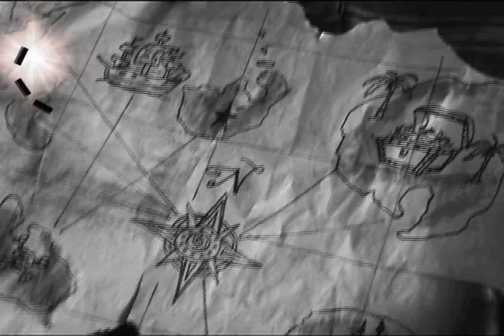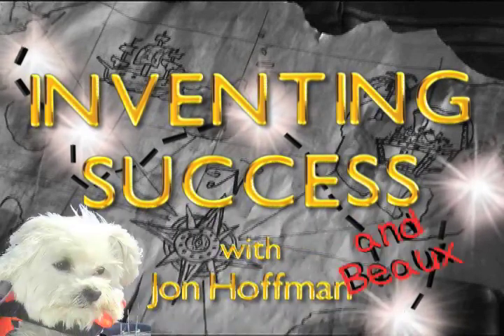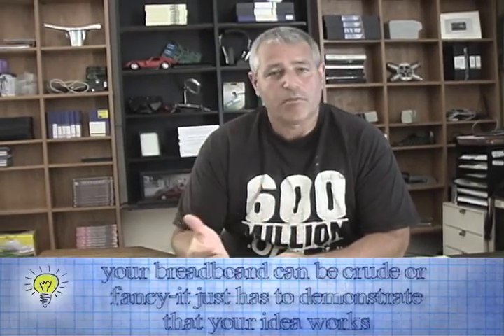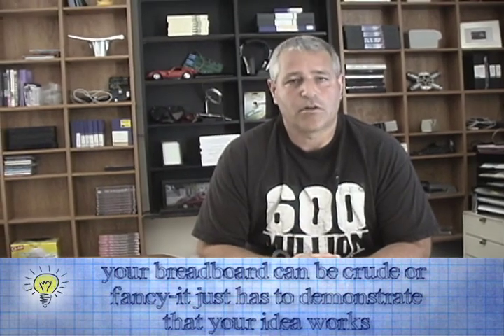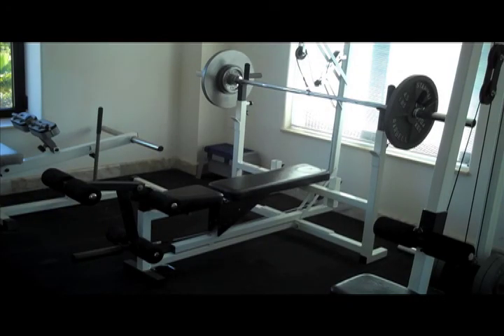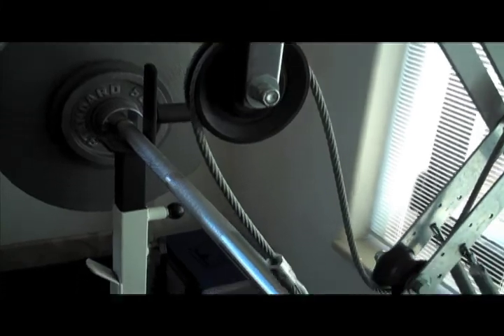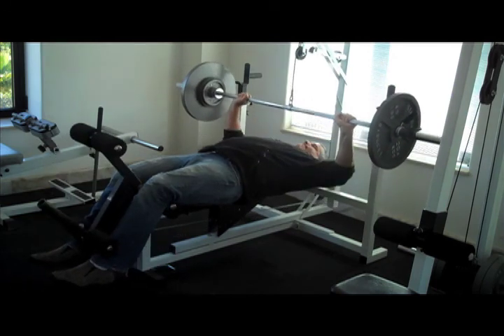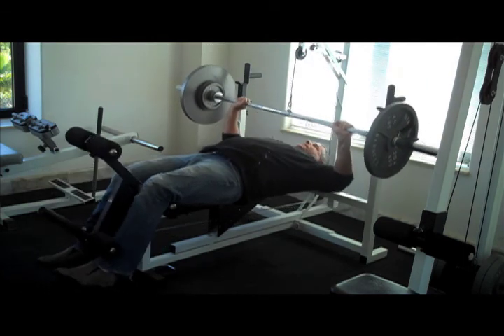Inventing Success "Self-Spotting Bench"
Inventor Jon Hoffman discusses his self-spotting bench press invention on Inventing Success